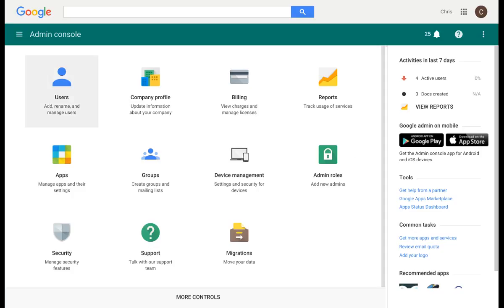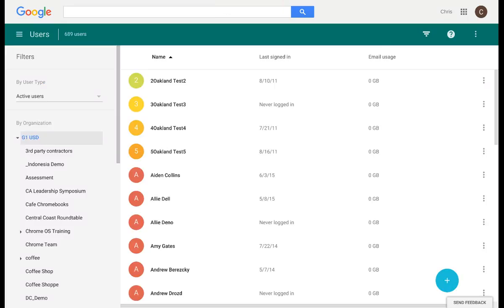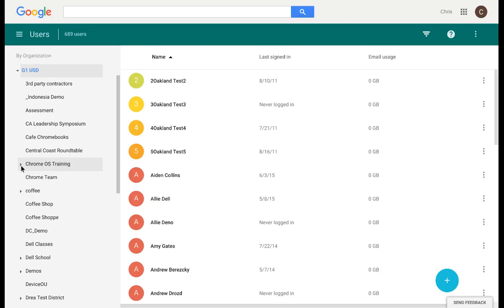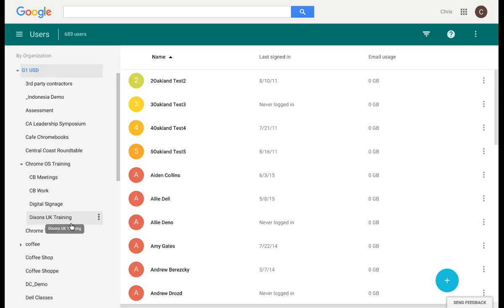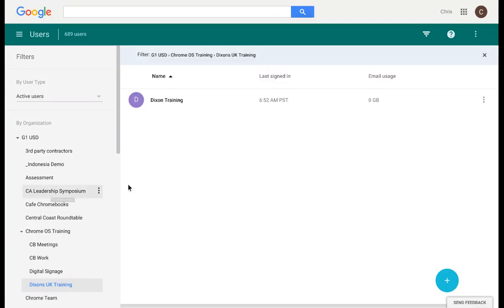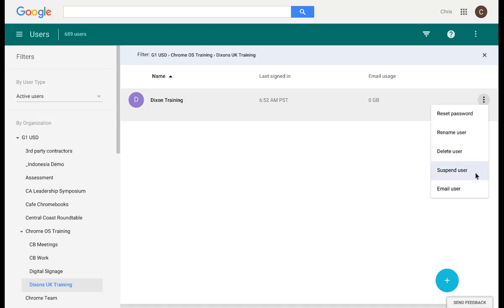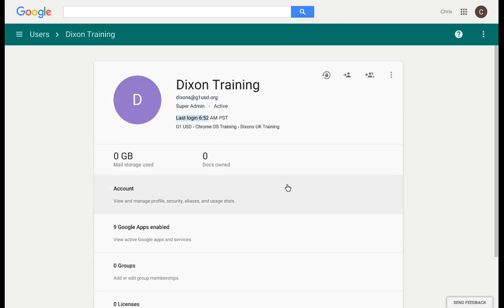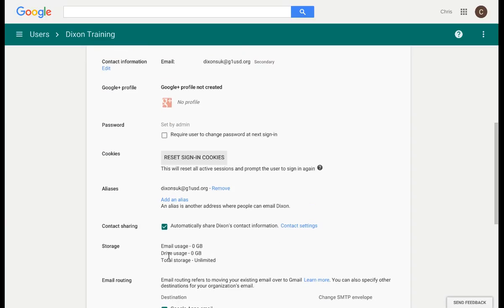How to Manage Users with Chrome Device Management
Chrome Device Management allows you to set policies for how people use their Google Account on a Chrome device, an Android device, or the Chrome browser. These policies are cloud-managed, so they apply when signing in from a personal or public device. For more information about cost effective Chrome devices,